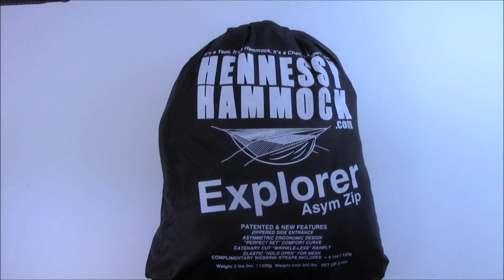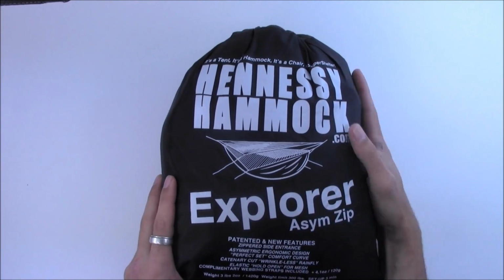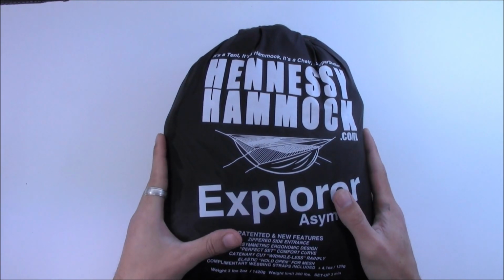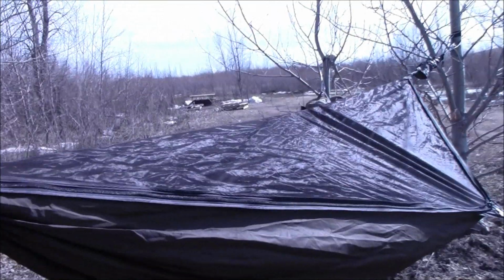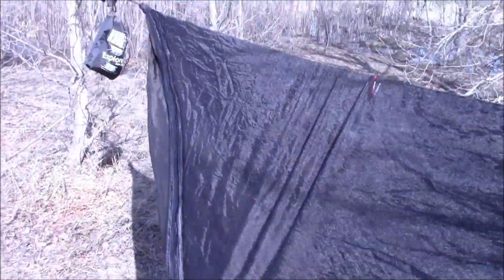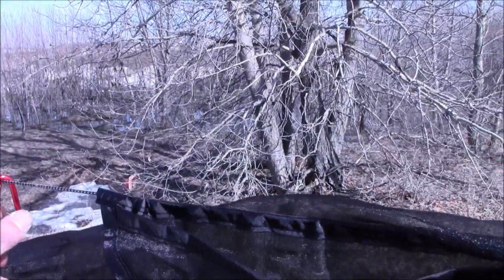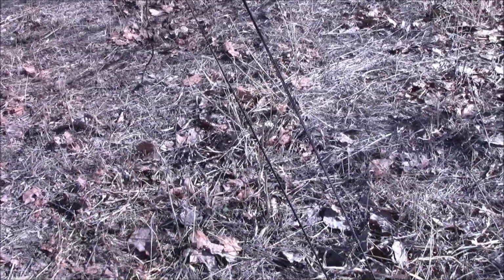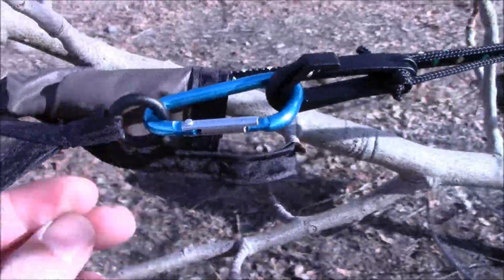Hennessy Hammock Explorer Deluxe Zip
My review of the Hennessy Explorer Deluxe Hammock.